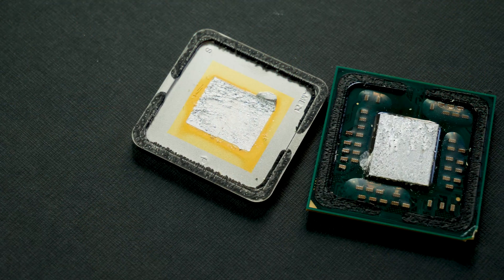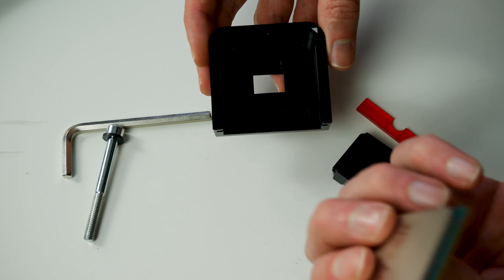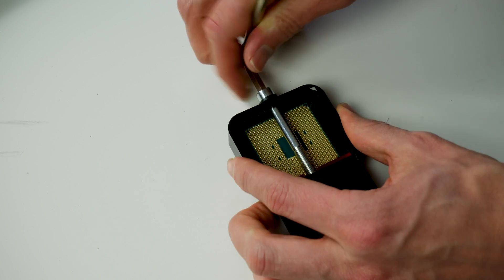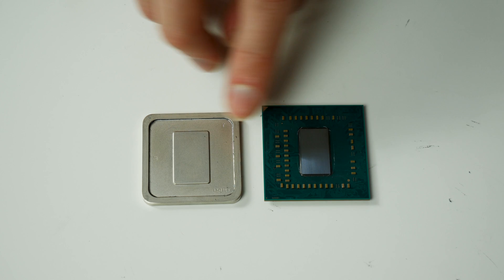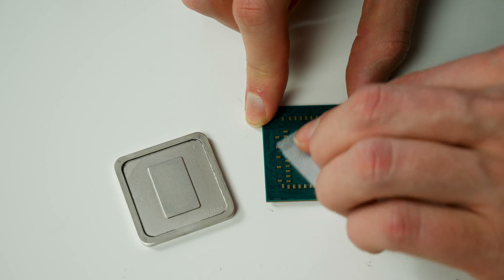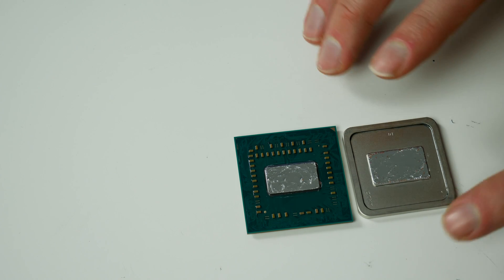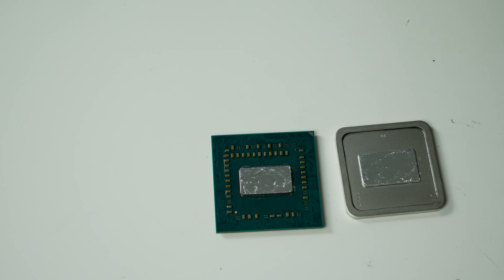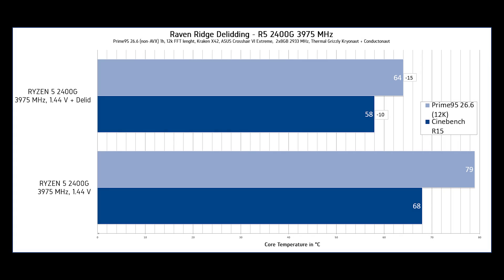Raven Ridge - Ryzen 5 2400G delidding. Before/After Temps (en)